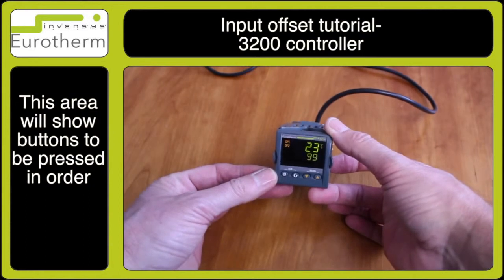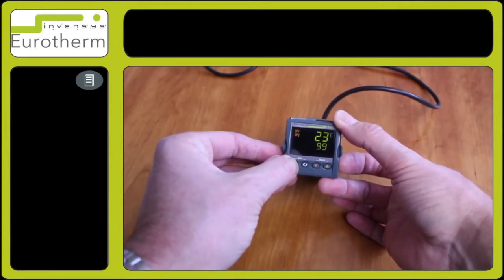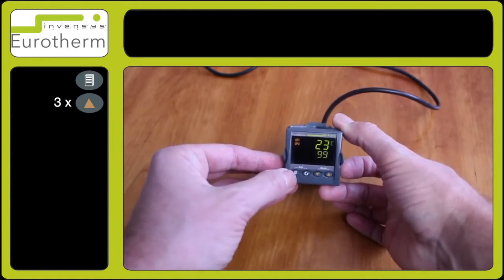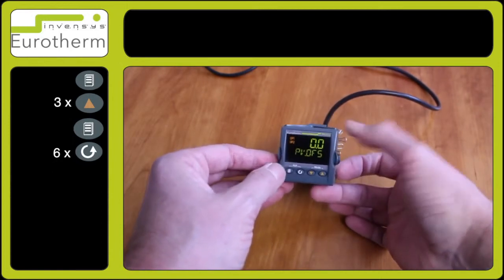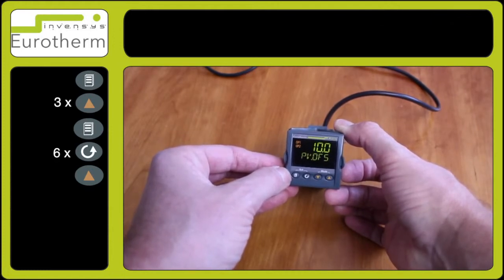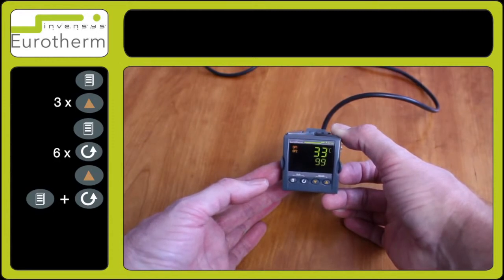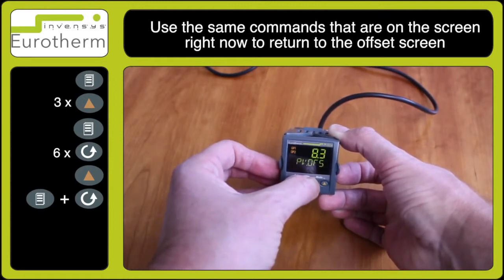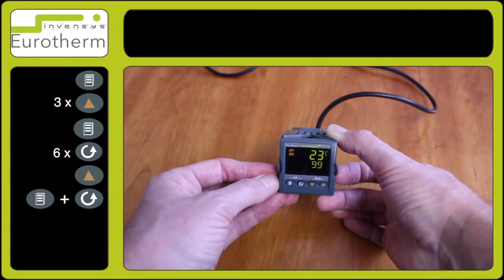Input offset on a Eurotherm 3200 Controller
Tutorial for input offset on a 3200 Controller. For more info on Eurotherm 3200 controllers